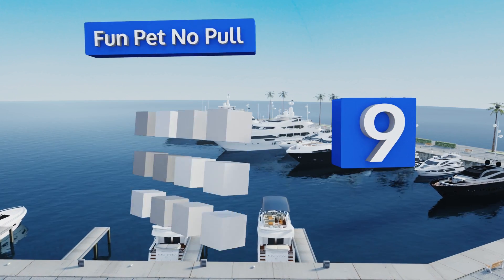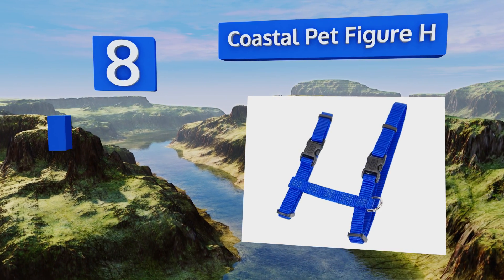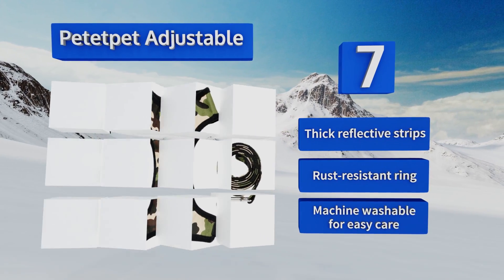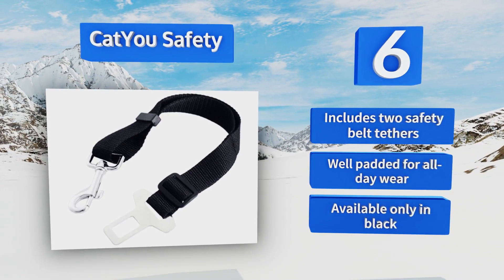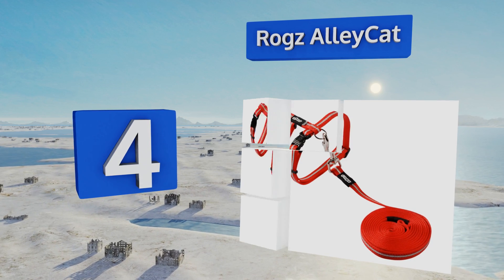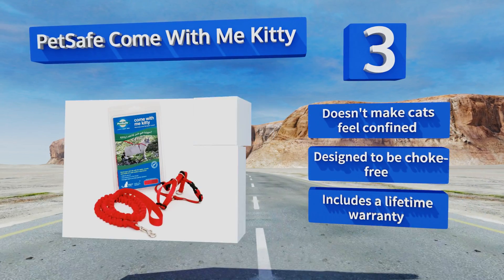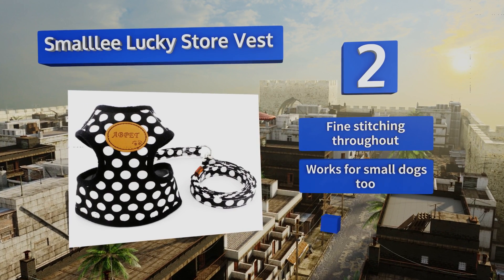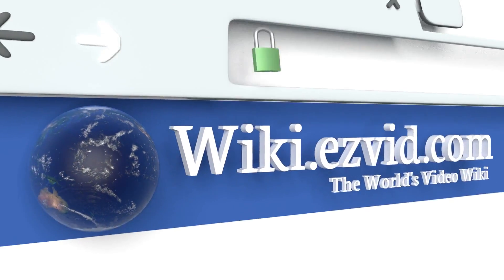9 Best Cat Harnesses 2018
Our complete review, including our selection for the year's best cat harness, is exclusively available on Ezvid Wiki.

Cat harnesses included in this wiki include the petetpet adjustable, coastal pet figure h, fun pet no pull, rogz alleycat, smalllee lucky store vest, catyou safety, petsafe come with me kitty, kitty holster original, and puptek escape proof.